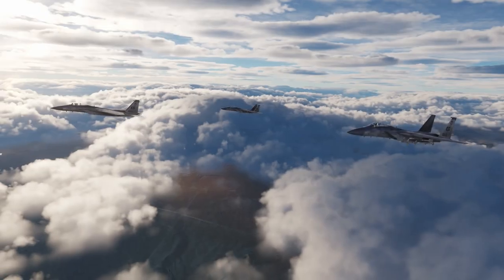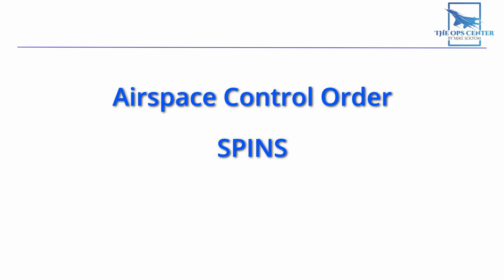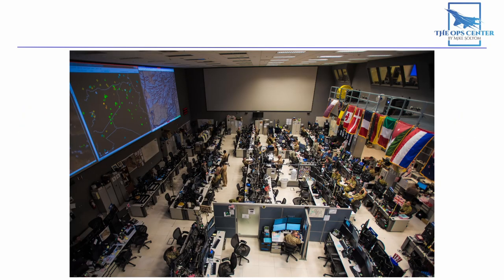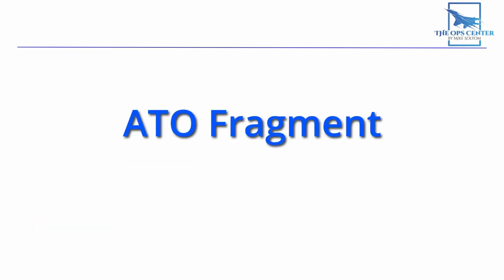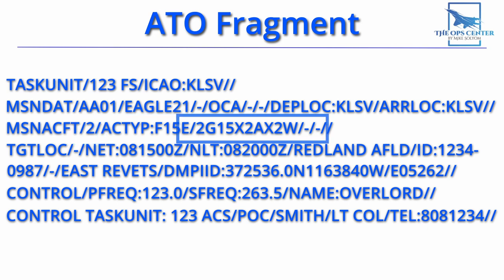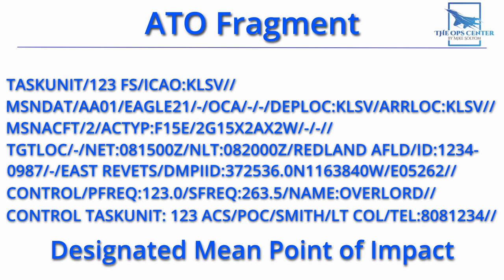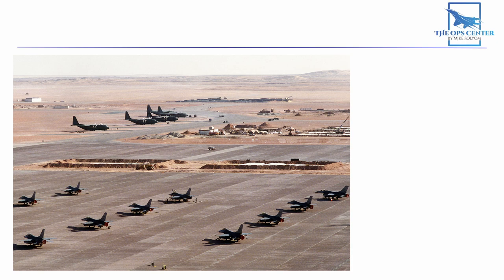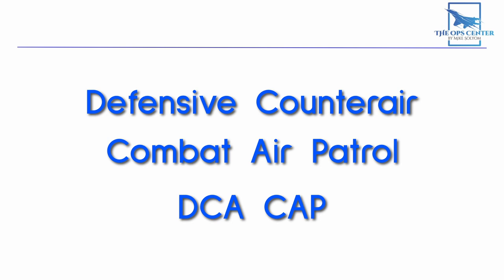Air Tasking Order Explained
The Air Tasking Order is how combat aircraft in the US (and NATO) get their orders. It's how a commander of a large region keeps everyone working towards a common goal. In this episode of the Air Supremacy series we demystify the ATO and explain how it works.